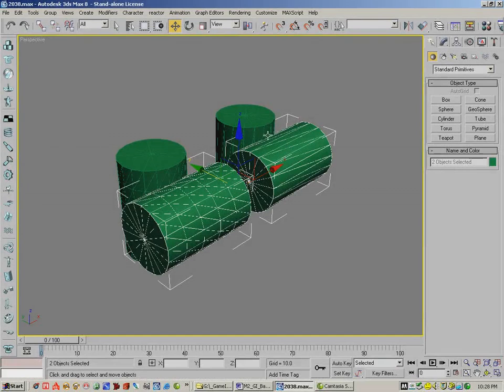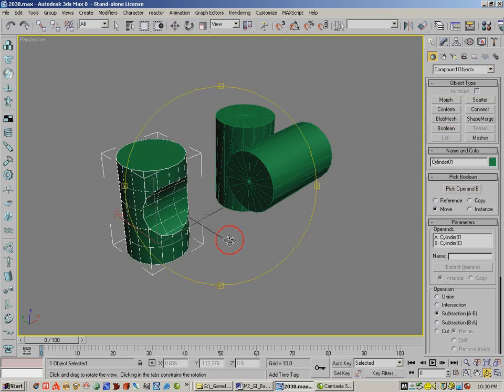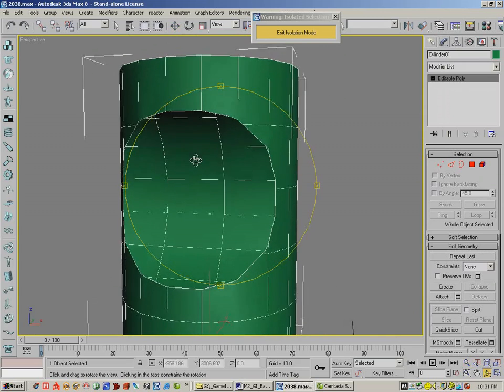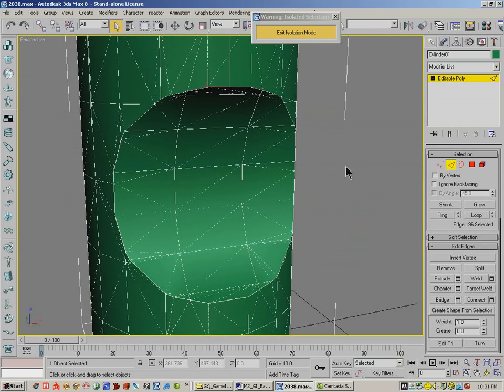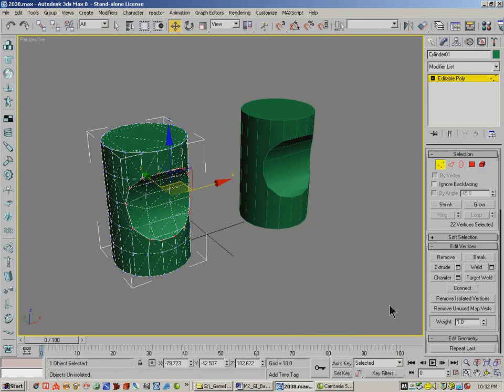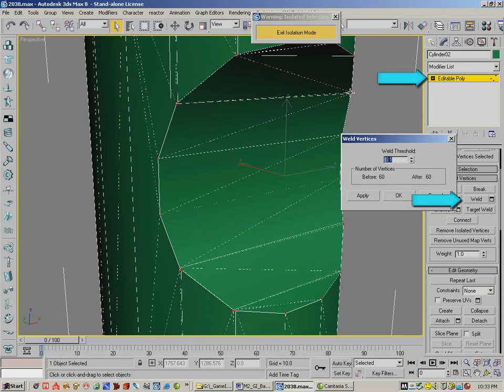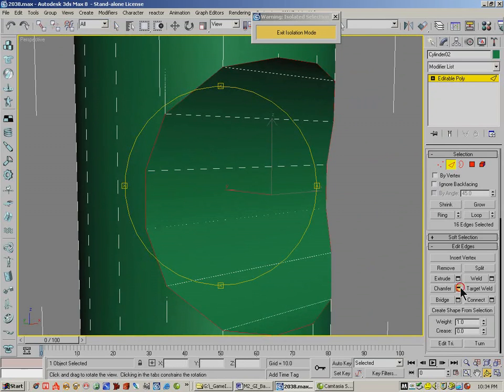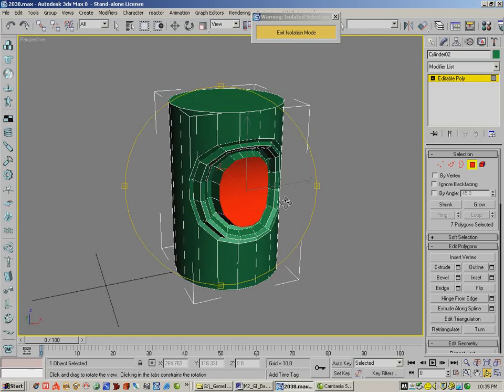38- Boolean Techniques Fixing Errors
38- Boolean Techniques Fixing Errors